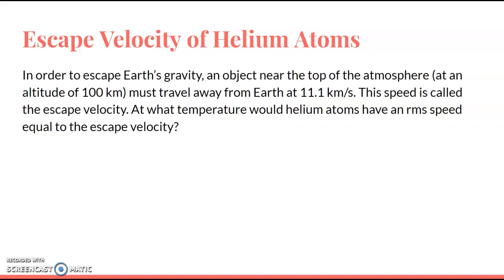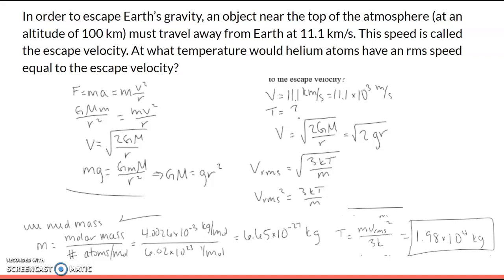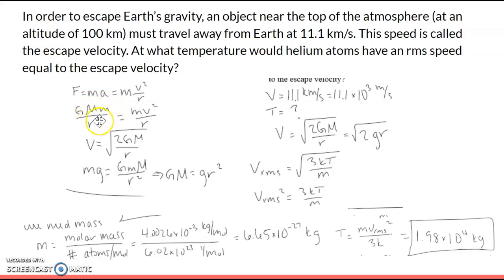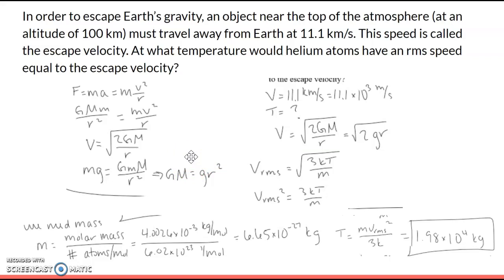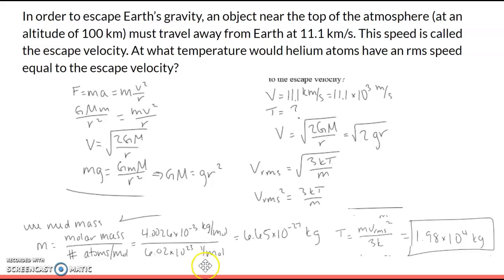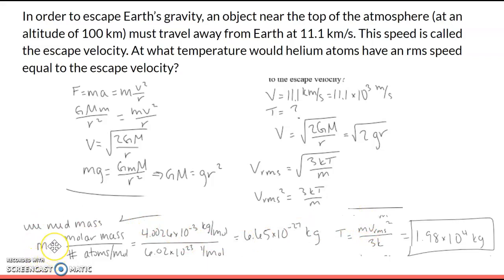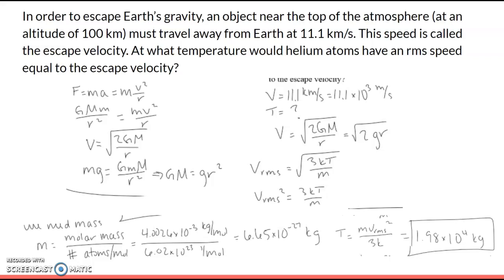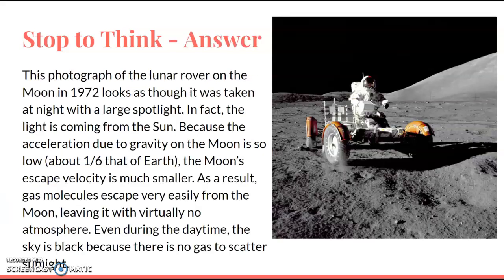Kinetic Theory Application to Earth's Atmosphere